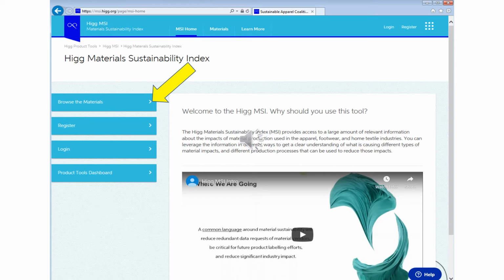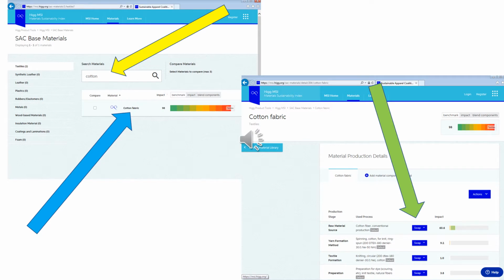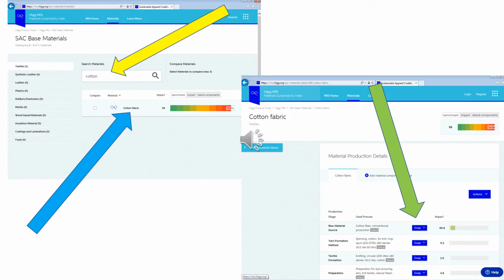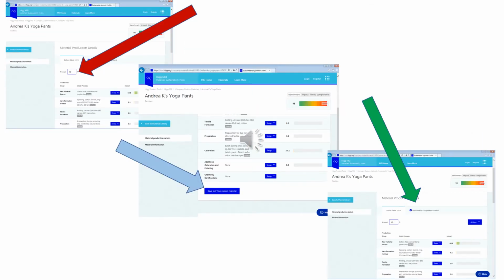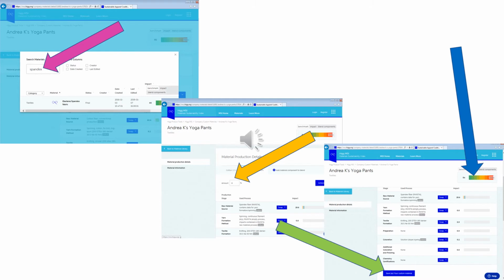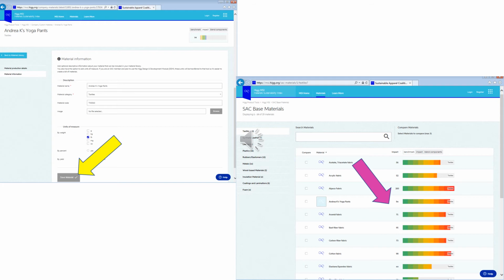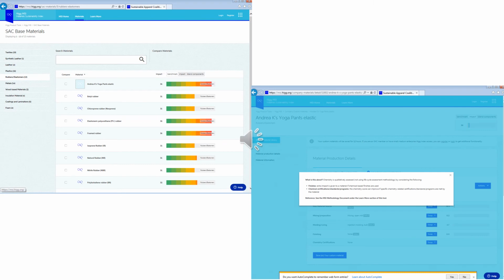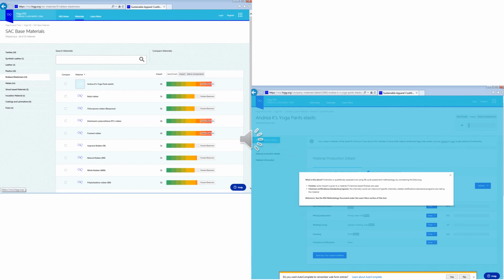SFoF How to use the Higg MSI step by step images w recording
FASH 2612- SFoF- A. Kennedy-  How to use the SAC Higg MSI step-by-step images